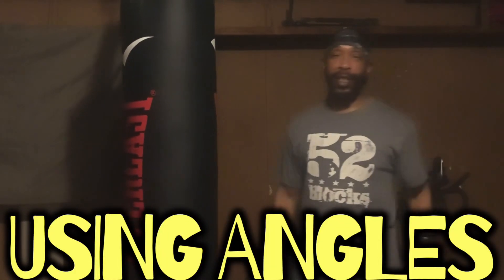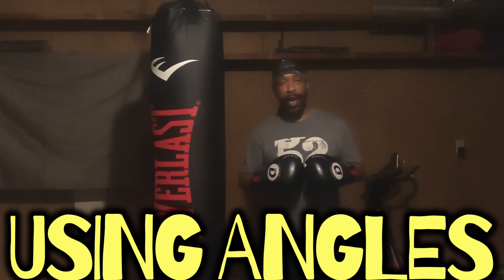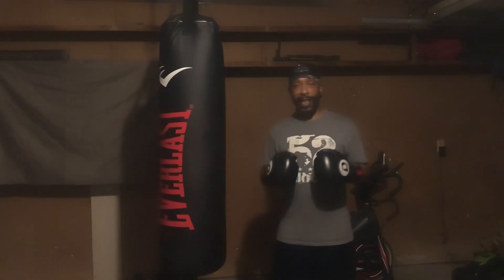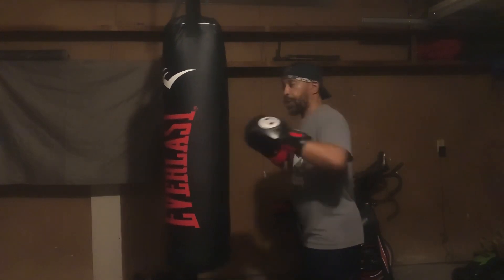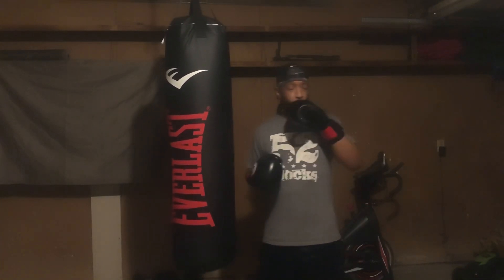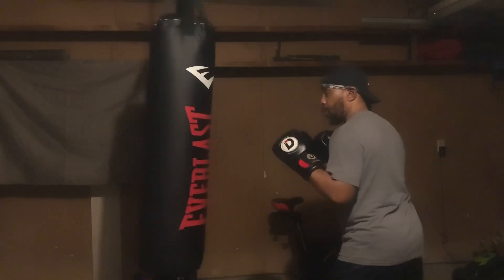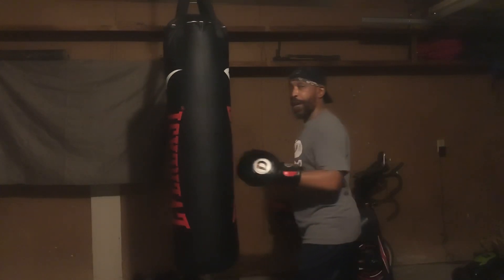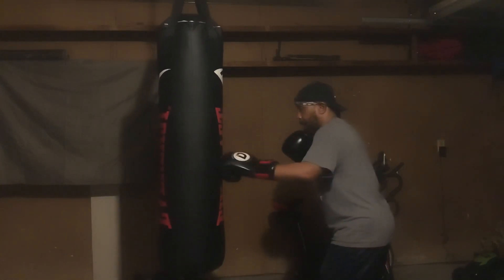52BLOCKS THE ART OF TAKING THE ANGLE